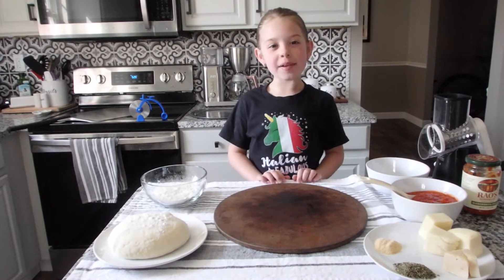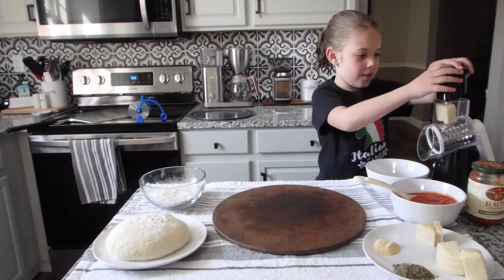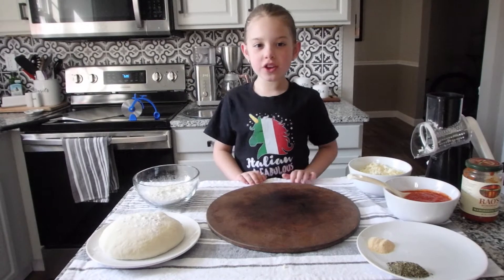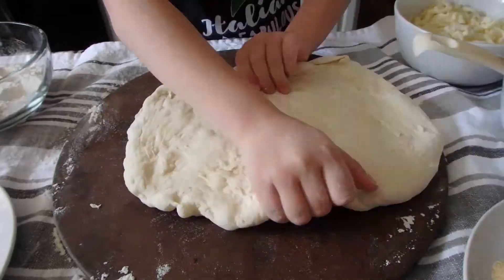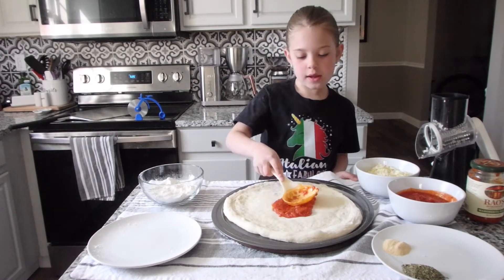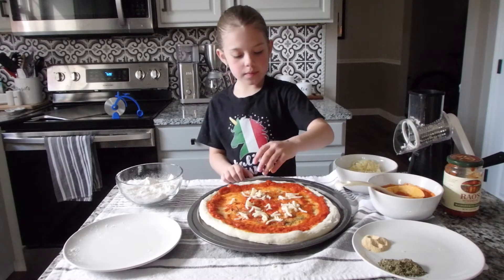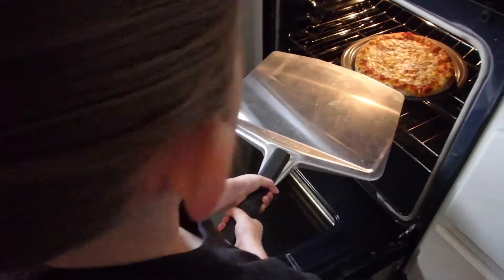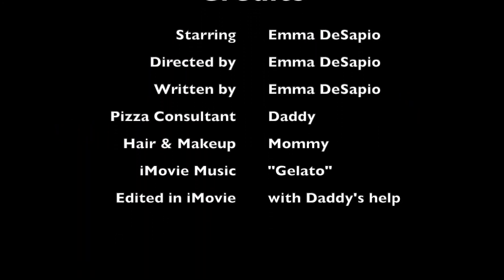Let's Make Pizza!